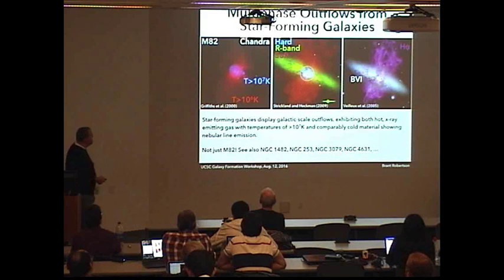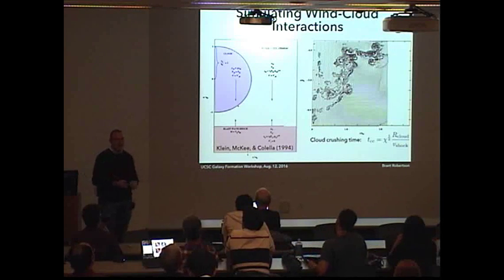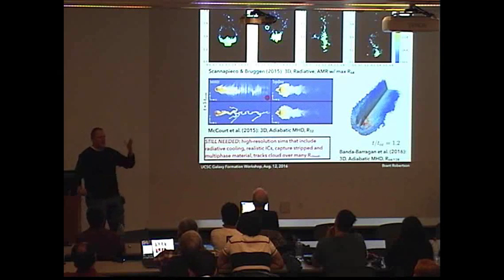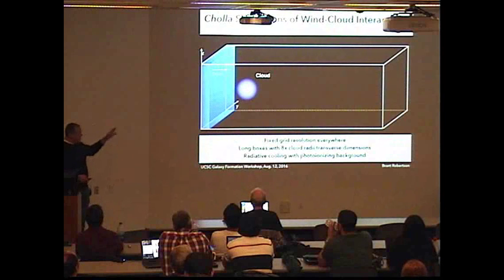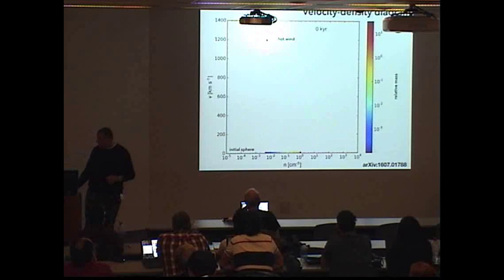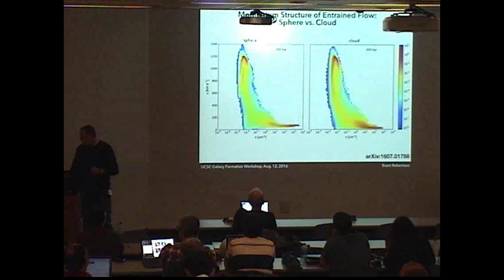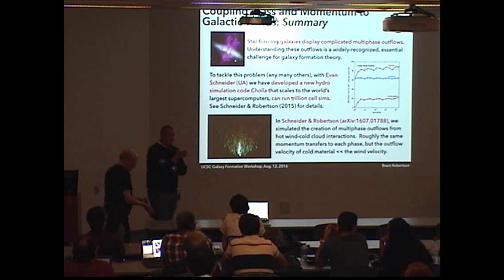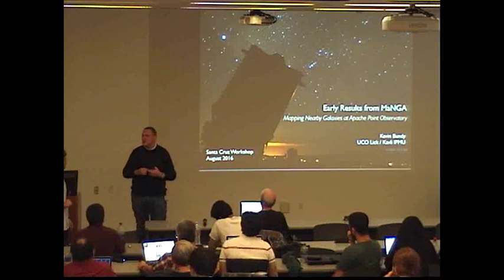Brant Robertson : Hydrodynamical Coupling of Mass and Momentum to Galactic Outflows